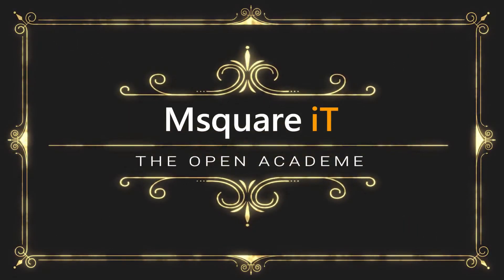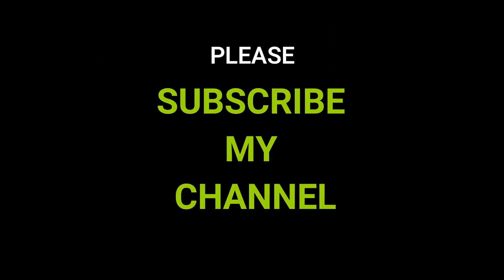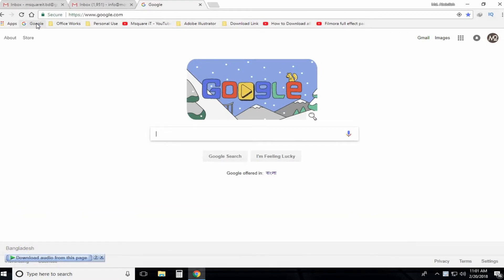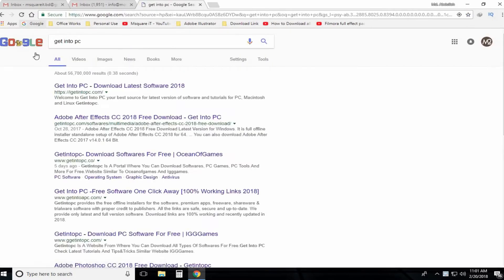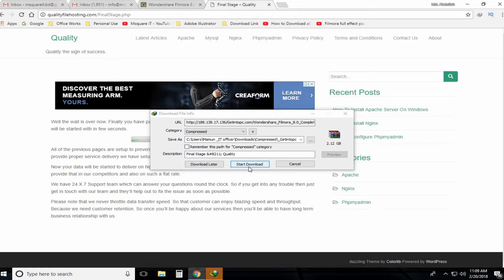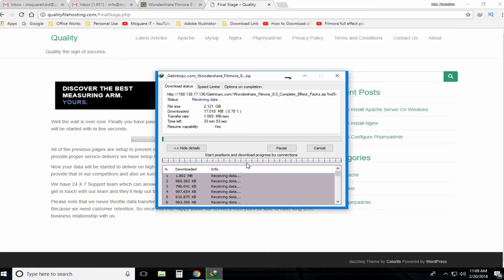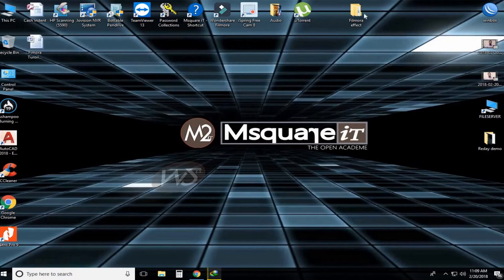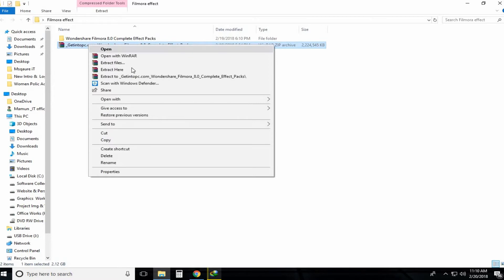How to Install Filmora 9 & 10 All Effect Free windows 7 | 8 | 10 Latest Version | Bangla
Snyder Mamun  Showing  How to download & Install Wondershare Filmora All latest Effect totally free so i hope if you see full video then you will  get a great  surprise for your video editing using Fillmora. so Stay tuned .
PLEASE :
LIKE | SHARE | COMMENTS